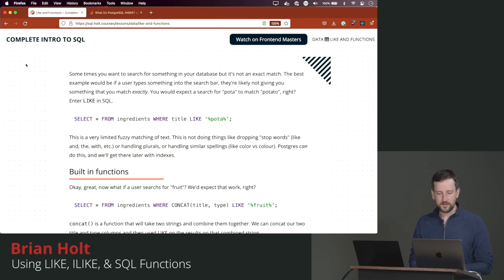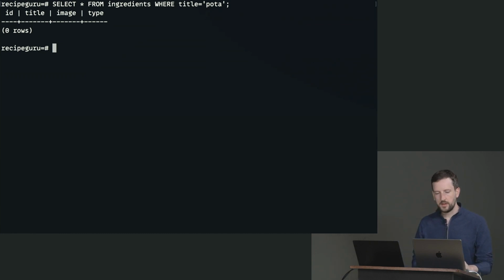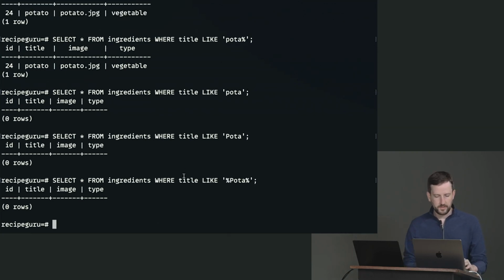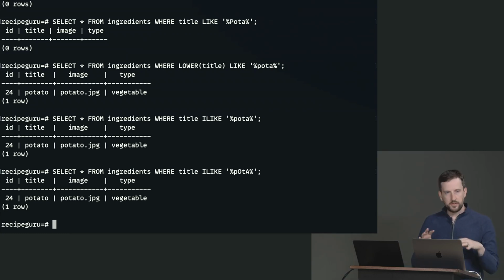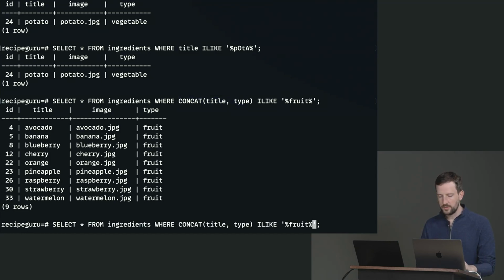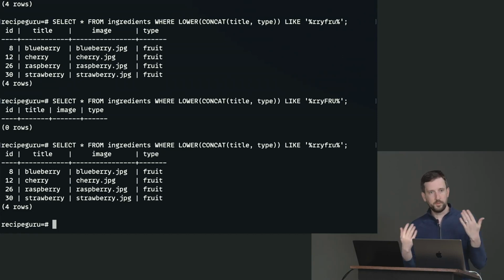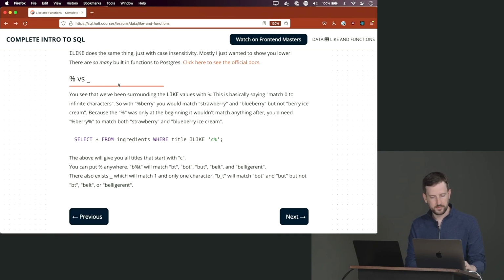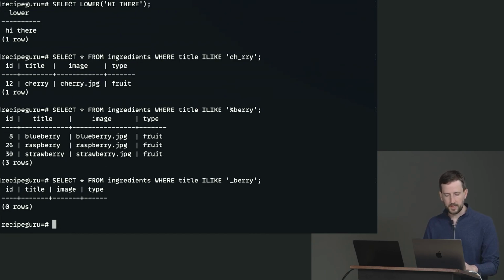9. Using LIKE, ILIKE, & SQL Functions